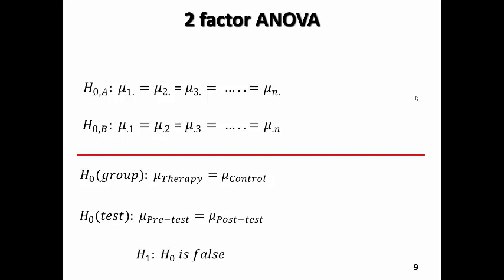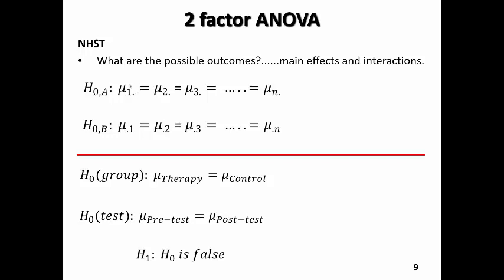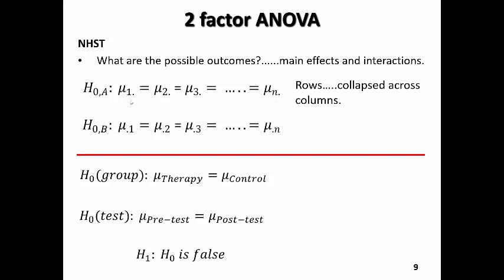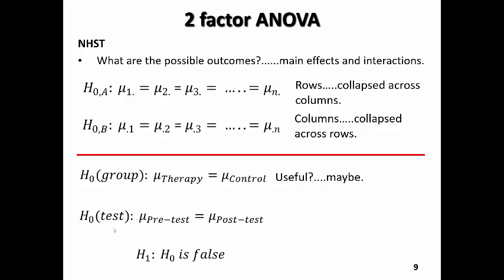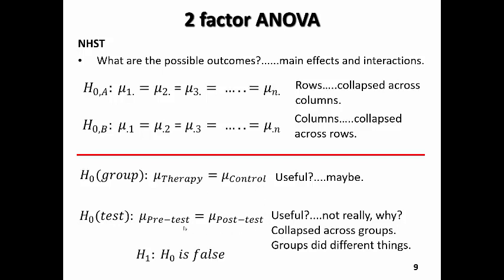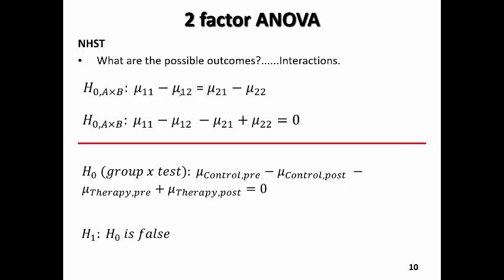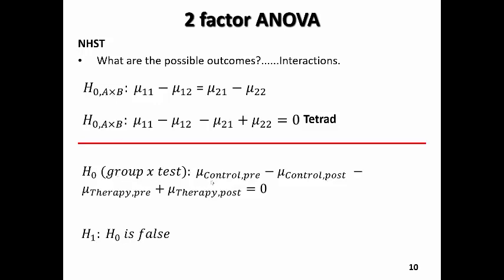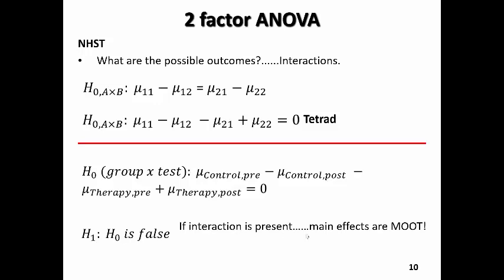PSYC 3290 2 factor ANOVA slides 9 10